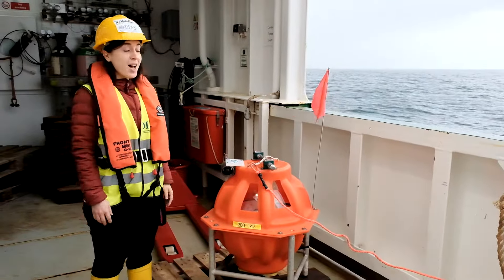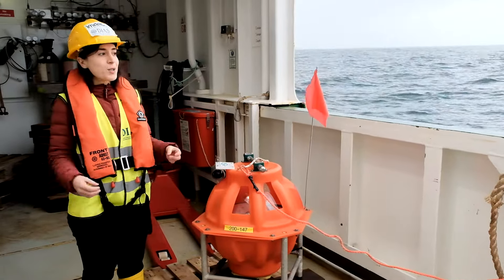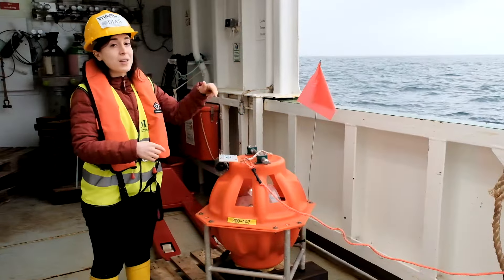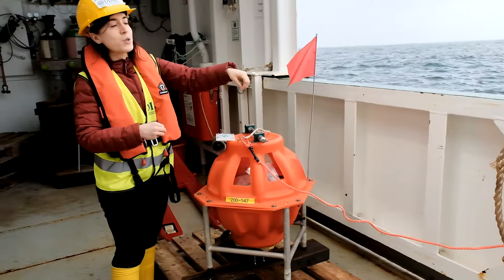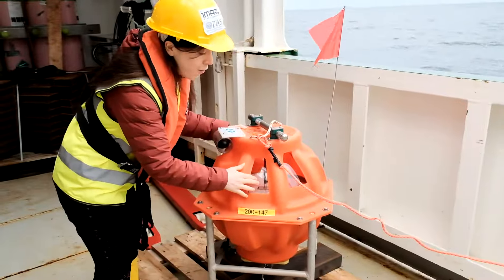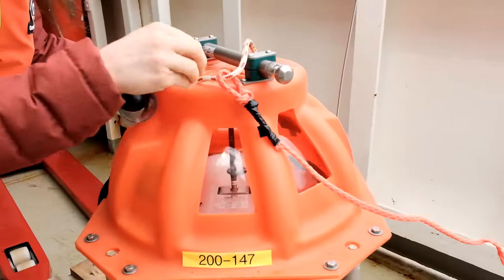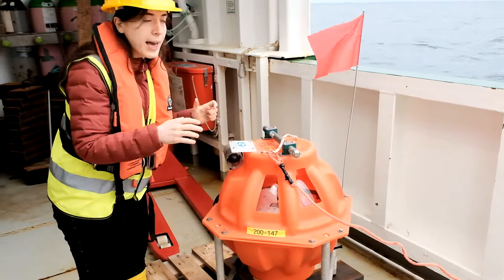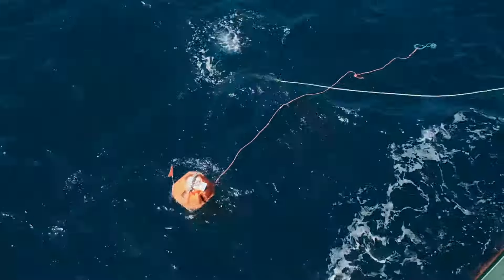Expedition update - What is a Ocean Bottom Seismometer?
Meet Haleh Karbala Ali. She she is a postdoc at DIAS (Dublin Institute for Advanced Studies) and part of the POROCLIM expedition team (lead by the University of Birmingham)
In this video, Haleh shows us the Ocean Bottom Seismometers (OBS) - machines used to investigate the structure of the Earth’s crust. By sinking the instruments to the sea floor, sensitive recording equipment can detect faint, long wavelength vibrations from the base of the Oceanic crust. Once the data is required the OBS floats back to the surface where it is recovered and prepped for the next deployment.
The POROCLIM expedition has 27 OBS’s which we are deploying across the Atlantic Ocean to aid in our investigation of how deep Earth processes might link to past episodes of global warming.